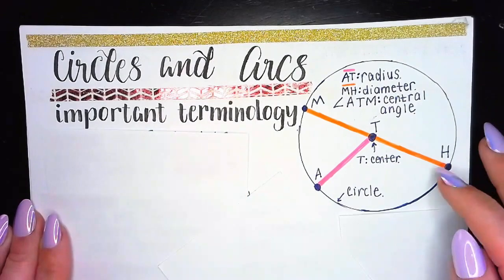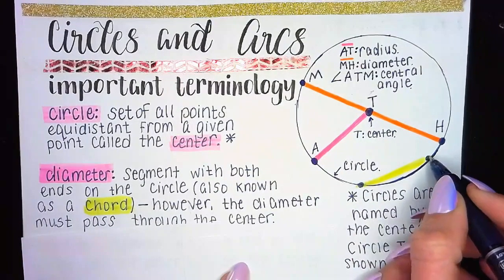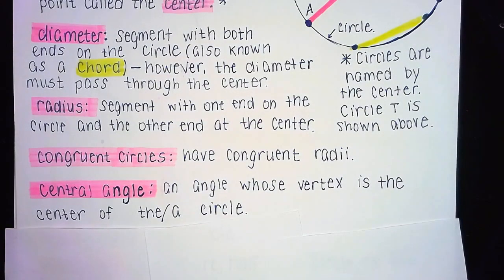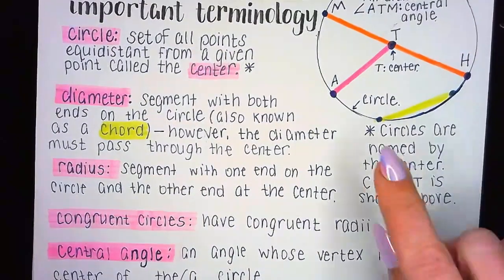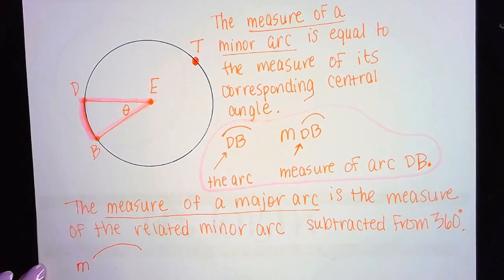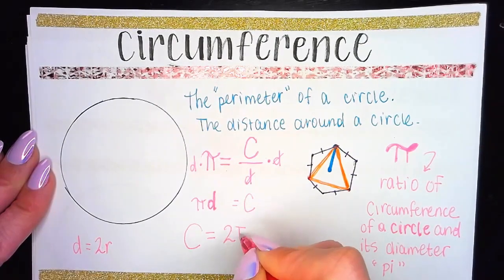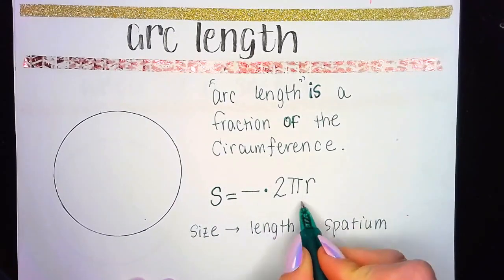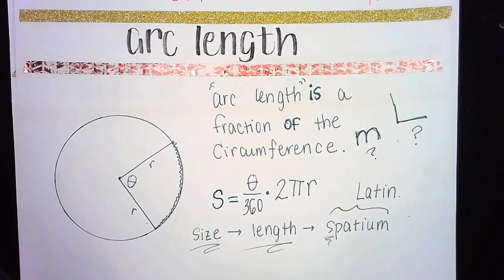Circles, Arc Measure, Circumference, Arc Length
Just the fundamentals of: Circles, Arc Measure, Circumference, Arc Length